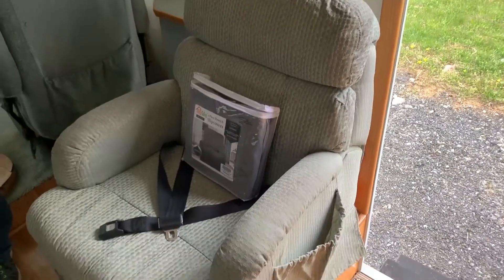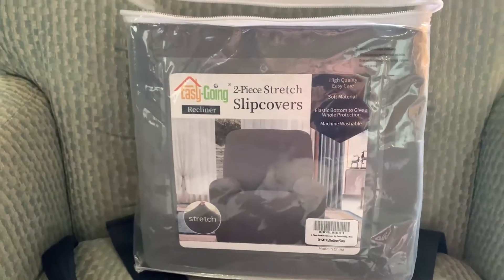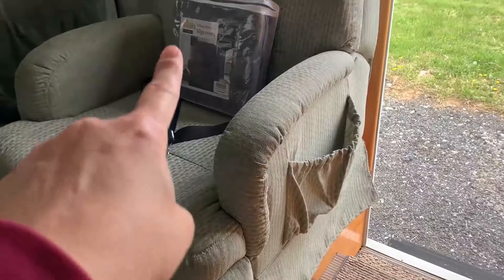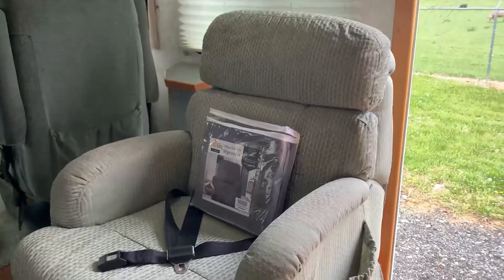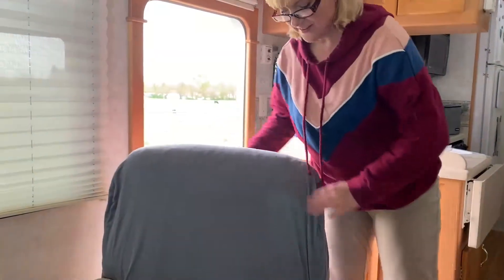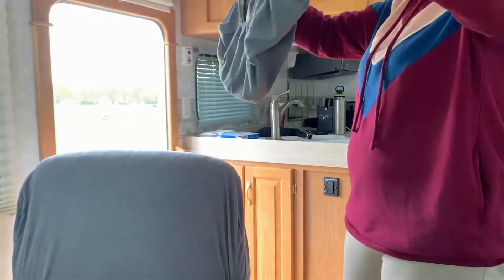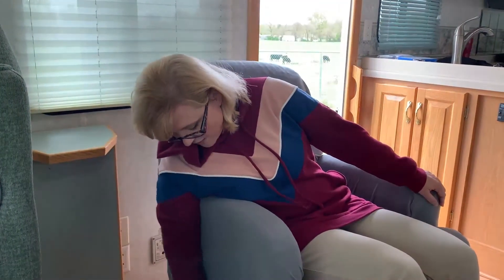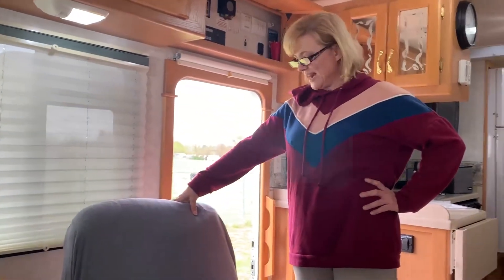Easy RV Recliner Makeover $29 | Class A Newmar Dutch Star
We're giving our Class A RV Recliner a quick makeover with a slipcover. Is it as easy as it says it will be?

Recliner Slipcover we bought:

Follow our adventures on Instagram: @5RookiesDIY